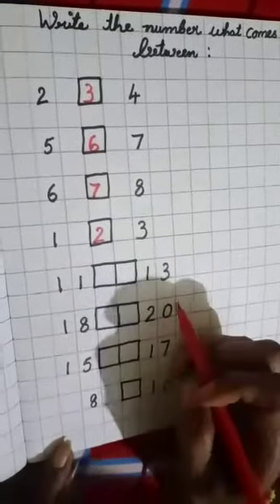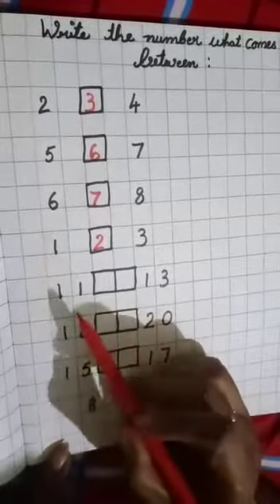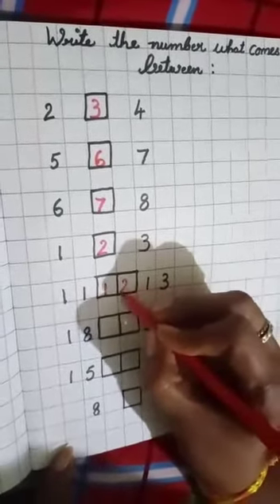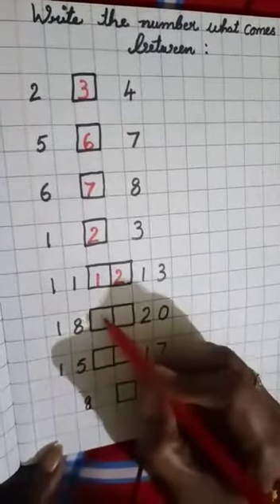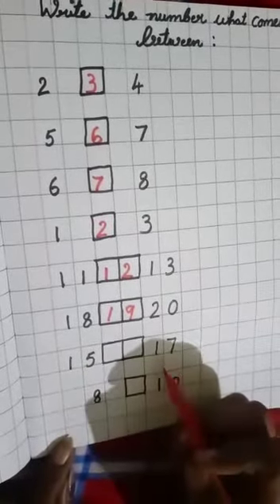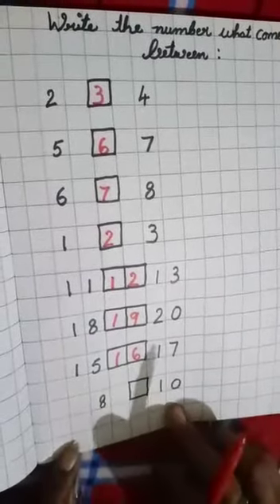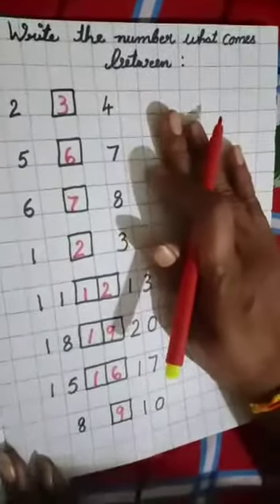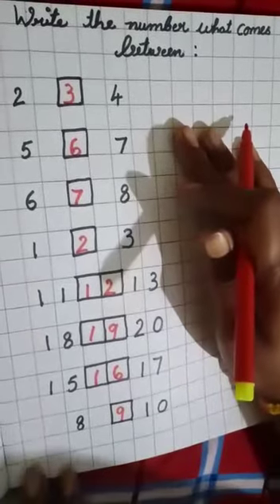Jr Kg Maths Page 77 and 78